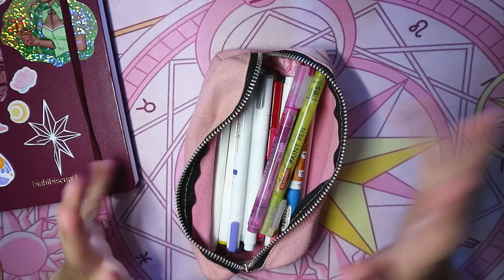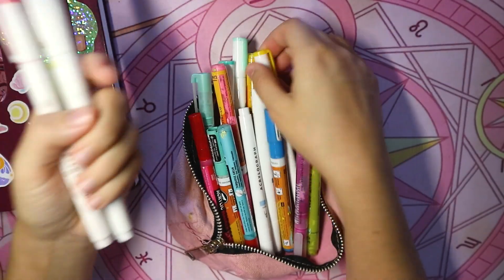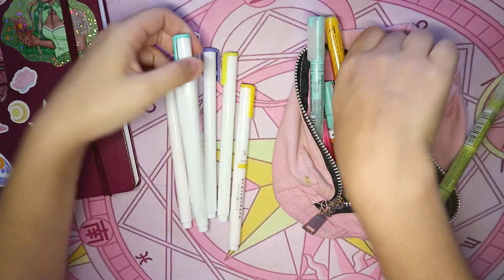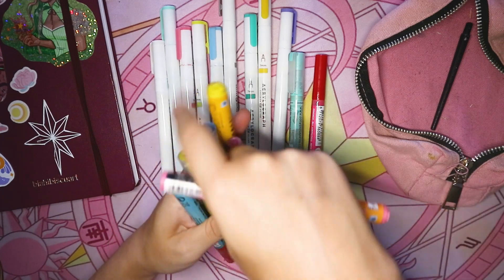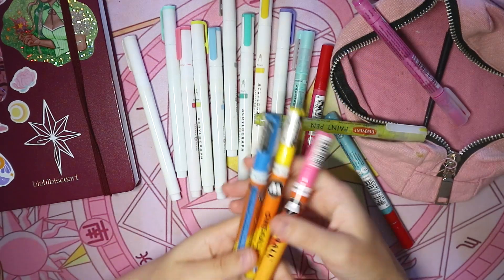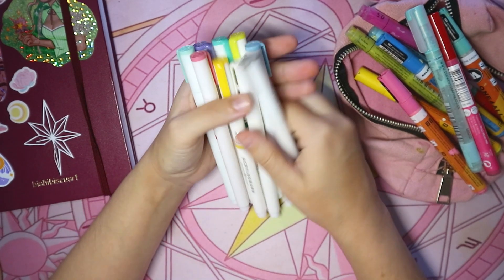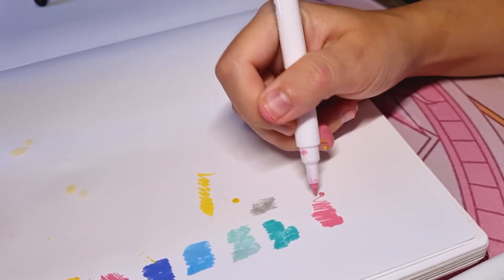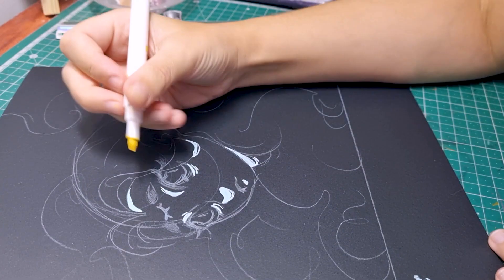Sketch With Me 3 🌟 3 year old paint markers - Archer and Olive Acrylograph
The other day I found the Archer and Olive Acrylograph pens  while cleaning and I wanted to have some fun with them 🌟

Grab a snack or your sketchbook and let's go!

Music🎵
Free Music for Videos 👉 Music by Brodie Love - Tall Glass Of Juice